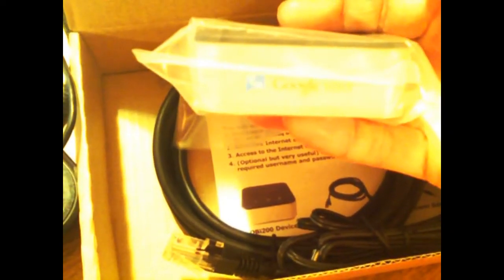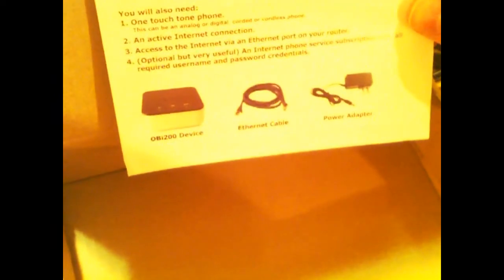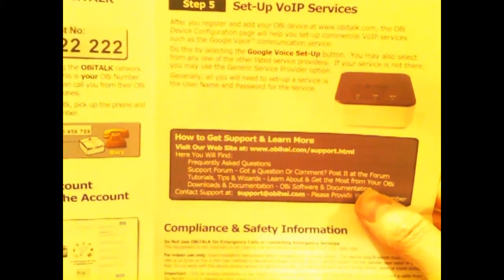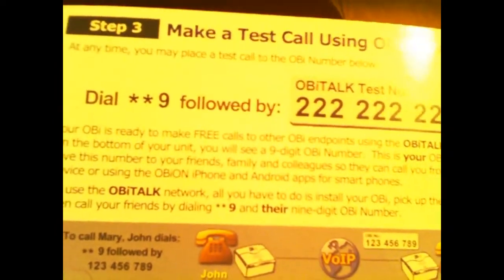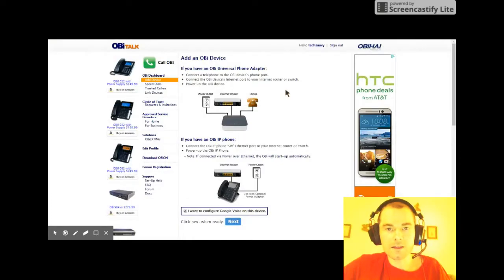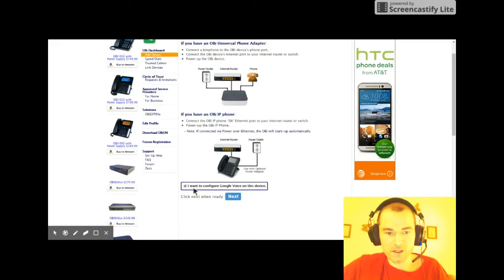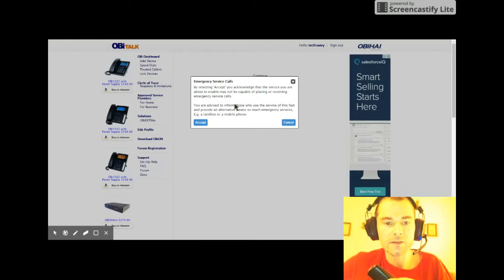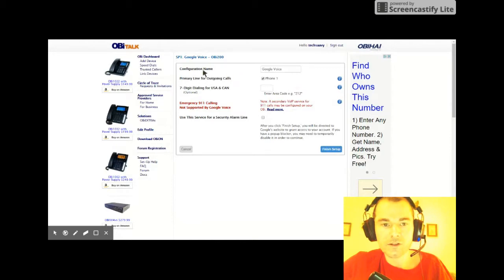Obihai 200 VOIP / SIP review - configuration free long distance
So I got my Obi 200 today from Obihai, opened the box- easy enough to understand what it comes with- the box, ethernet, adapter, read the instructions, and went to hooking it up not sure what to expect- I got high hopes for this device that measures about 3 inches by 4 inches. so I hooked it up, and it works beautifully! It links up to Google talk seamlessly! In this video I placed some test calls, you'll see how at first the dial tone tended to blank out, but that was the first power on with it, it was syncing with google talk, after that- it worked like a charm! Google talk is free, so it's just the cost of the device and I got nationwide free calling to the USA and Canada! I highly- HIGHLY recommend this to revolutionize your long distance, you can't beat $0!

I'll be bringing more reviews as I get the chance to test other products